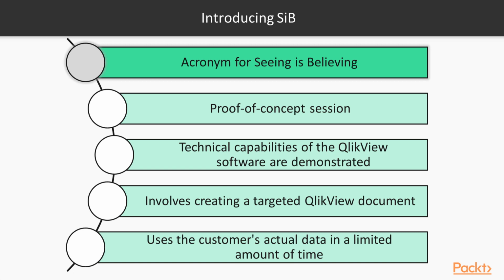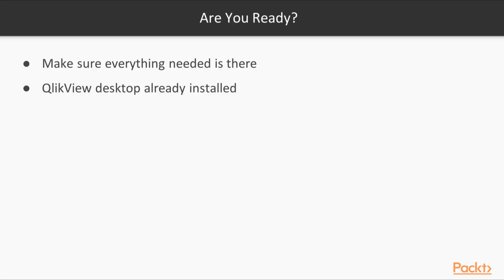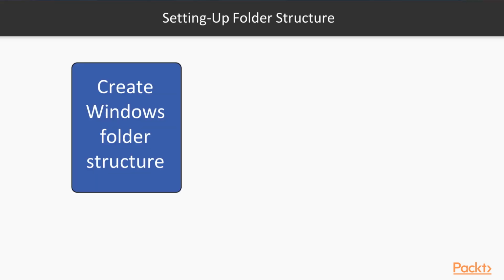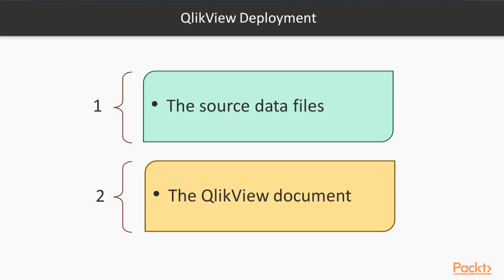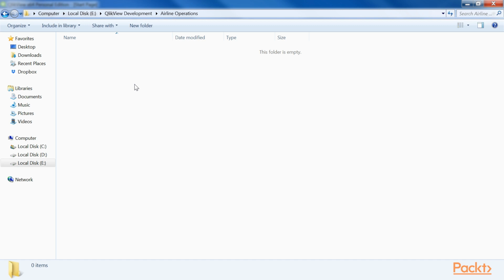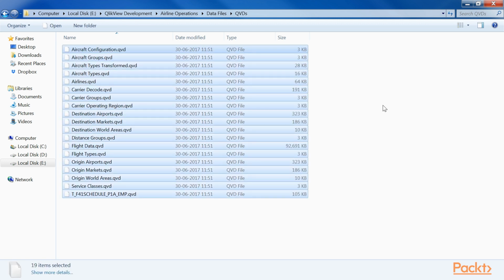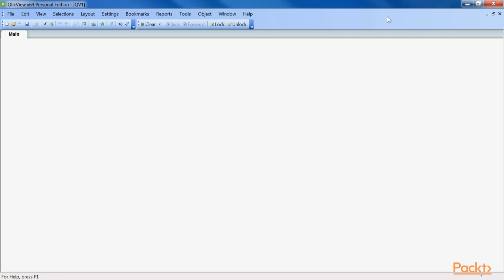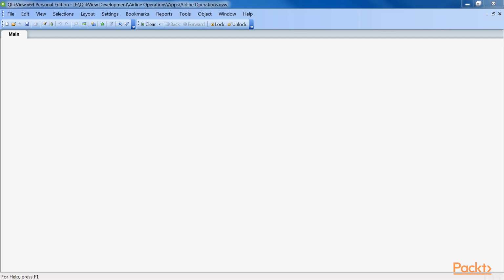Getting Started with QlikView : Preparing the Workspace | packtpub.com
Before we start, we need to make sure we have everything we'll need throughout the course. Let’s go ahead to get ready and set everything in the right way!
• Get introduced to SiB
• Understand the requirements to prepare the workspace
• Set up the folder structure and create the QlikView document